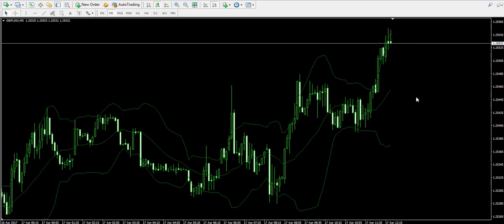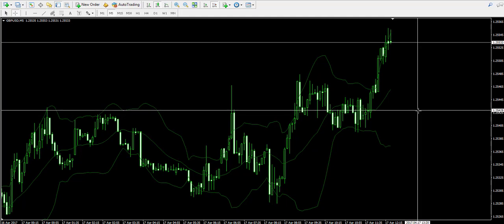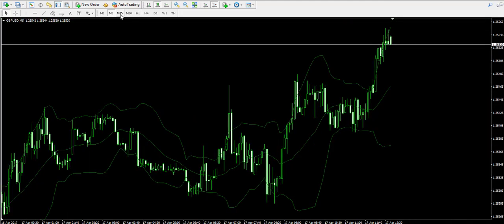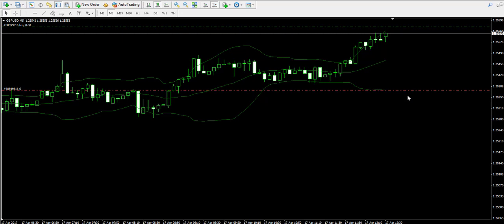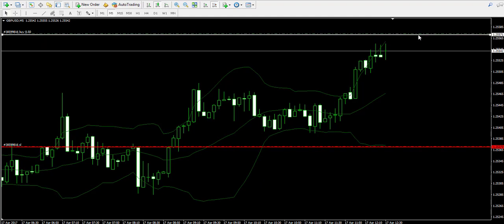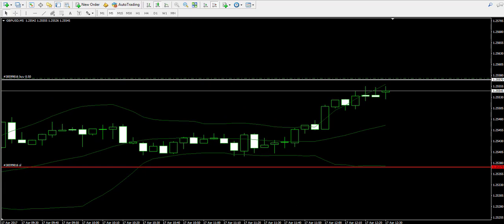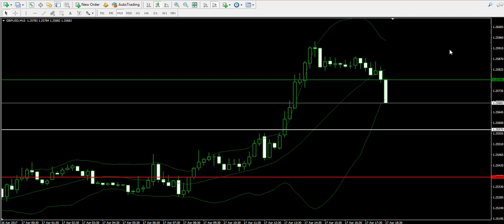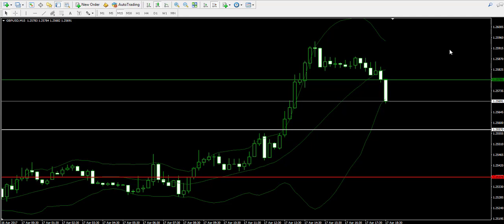Bollinger Bands Forex Indicator